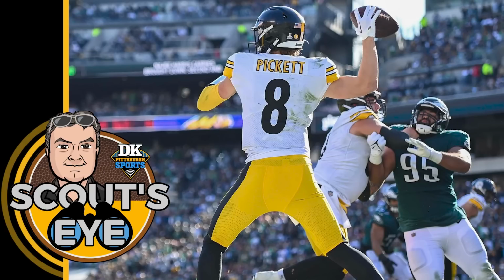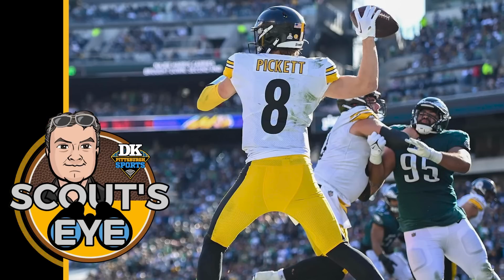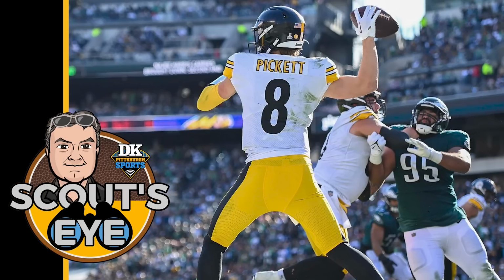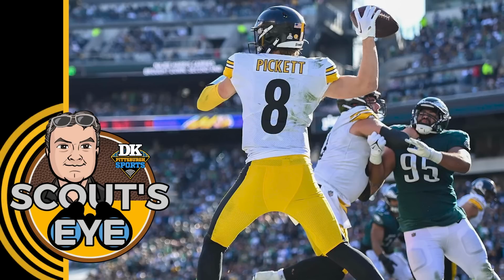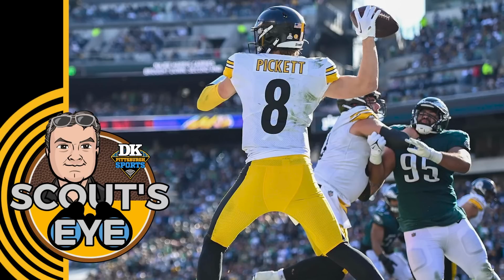Scout's Eye with Matt Williamson: Regrading the Eagles game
A day after the Steelers loss in Philadelphia, Matt Williamson revisits the matchup and dives deeper into individual performances. The offense still struggles to throw the ball downfield, regardless if that's the scheme or not, why is this happening? Another week of the defensive backs getting torched, this time at the hands of A.J. Brown. What do they have to do to adjust?

► DOWNLOAD the all-new DK Pittsburgh Sports Apple app, built for diehard fans of the Steelers, Penguins and Pirates

► ABOUT US: DK Pittsburgh Sports is the proud, pioneering, fully independent venture begun in 2014 by award-winning columnist Dejan Kovacevic and featuring a professional staff covering the Steelers, Penguins and Pirates year-round and everywhere they go! This is where it all started! And WE'VE only gotten started!